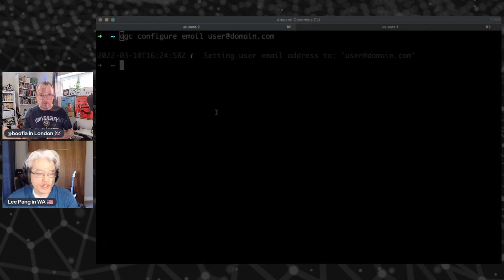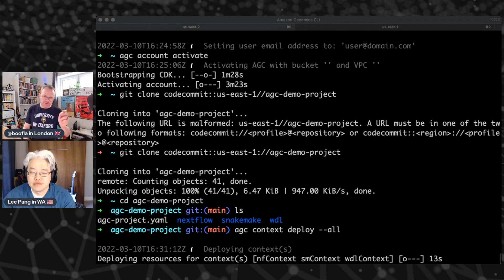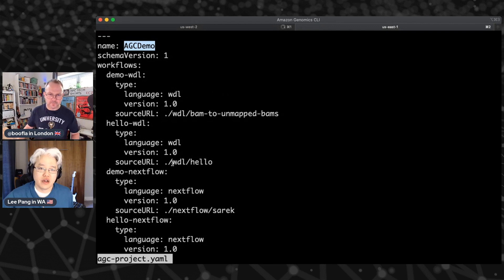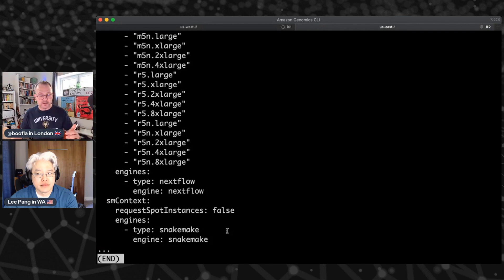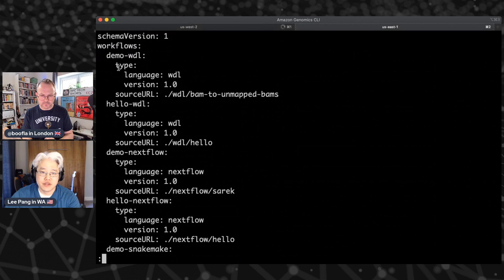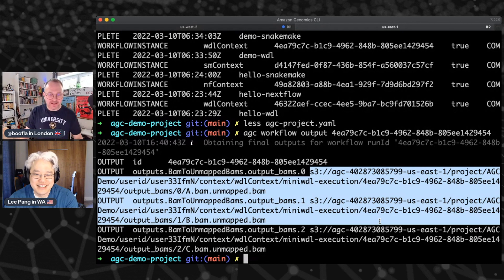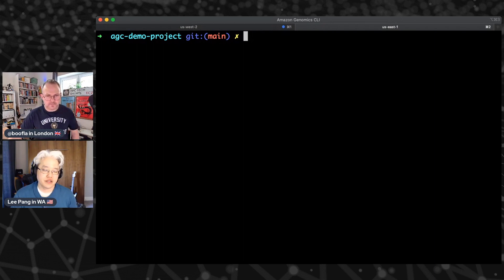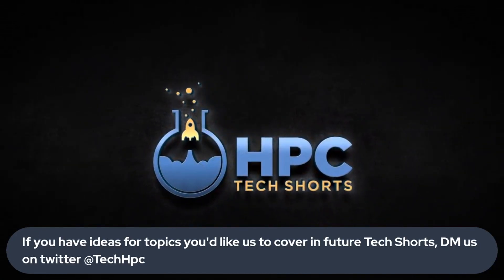Genomics workflow set made easy with AWS Genomics CLI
The AWS Genomics CLI (or AGC) seriously removes all the grunt work involved in setting up bioinformatics pipelines to run in the cloud. We know that Snakemake, Cromwell, NextFlow and miniWDL all work happily in the cloud on AWS Batch, but AGC means you don't have to know to set all that stuff up - it does it for you.

You can have completely separate tool chains using completely different workflow languages all running at the same time, on the same infrastructure (if you like), sharing data and tooling.

Lee Pang from the dev team that built this came along to show us how it works, and - most importantly - how easy it is to get productive. Zero to hero in less than 30 mins - it's really impressive.